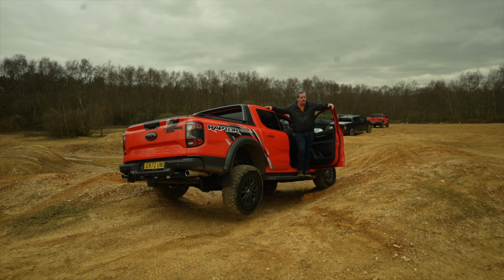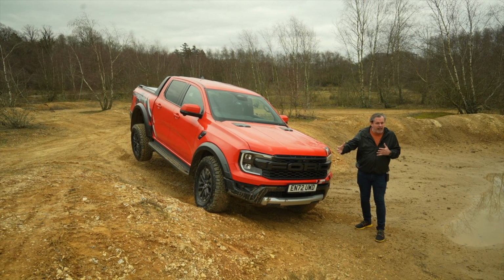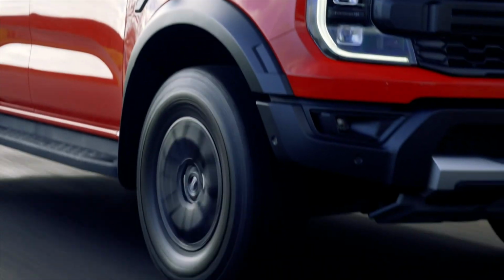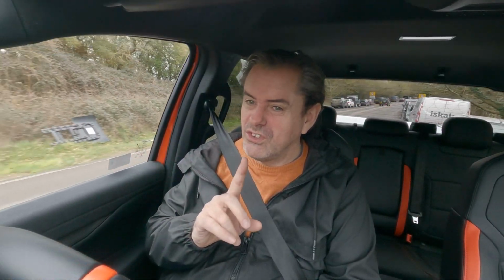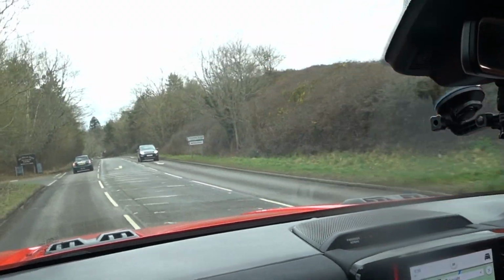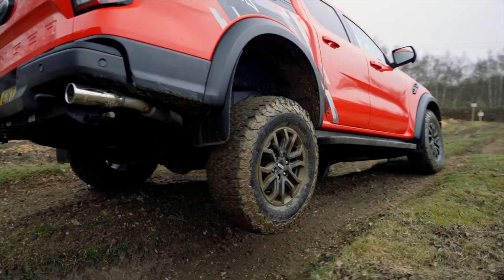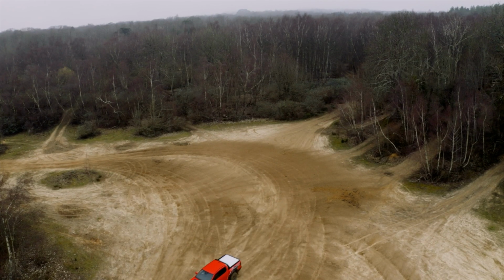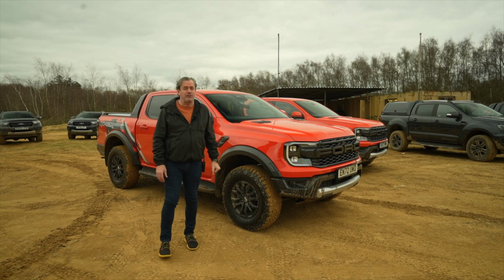Ford Ranger Raptor 2023 first drive Baja mode in the UK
Ford brought the Ranger Raptor to the UK for me to drive, did I like it? You'll have to watch the video to find out.